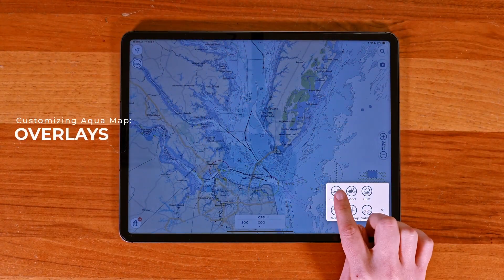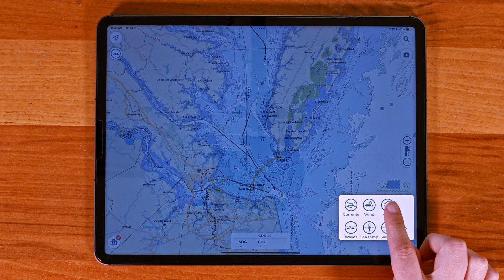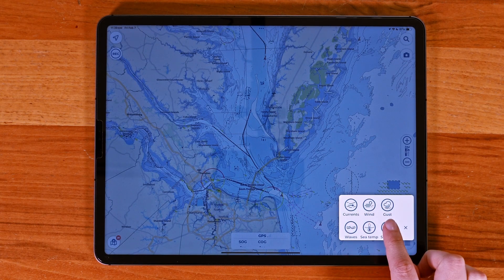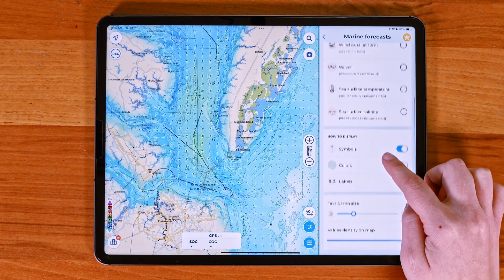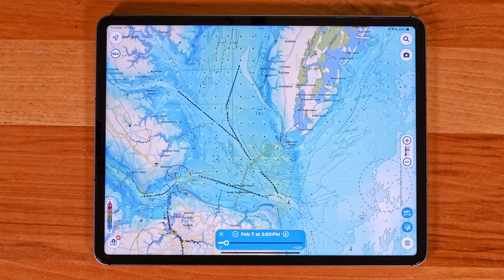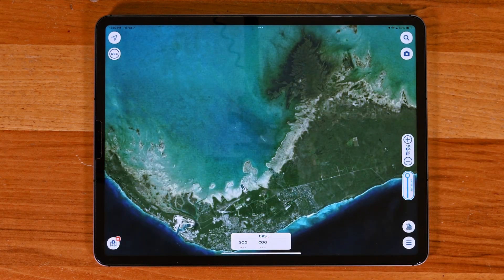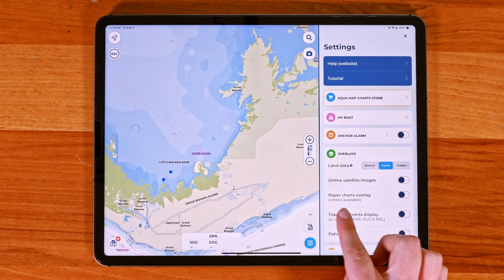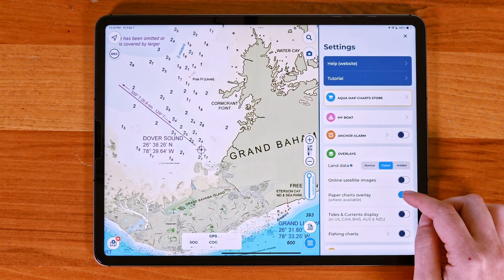Overlays | Aqua Map Tutorial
In this tutorial, we’ll look at the different overlays available in Aqua Map. These include Marine Forecasts, Satellite Images, and Paper Charts.⛵

Chapters:
0:00 Intro
0:16 Marine Forecasts
1:21 Satellite Overlay
1:42 Paper Chart Overlay

Let us know what tutorials and content you would like to see from us next!

Aqua Map | Your next marine GPS navigation system

Available on Apple and Google

This Song Certificate is granted by Artlist Ltd - Instrumental Version created by Itay
Kashti (hereinafter: the "Song") by the Client;